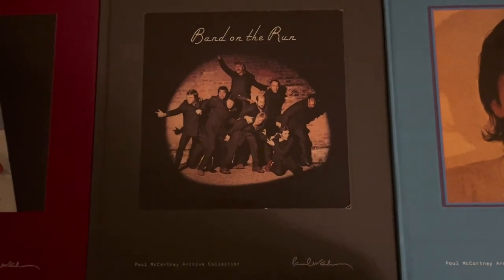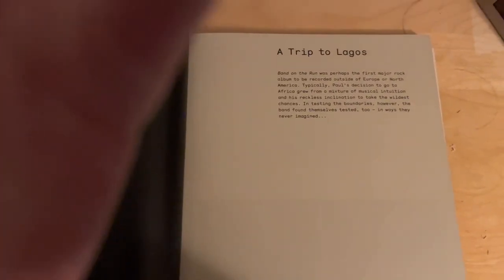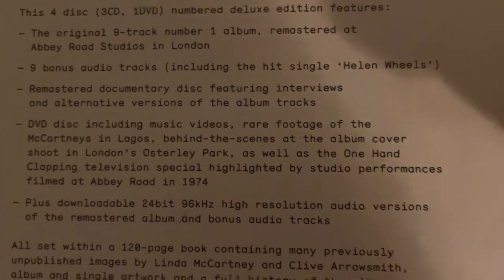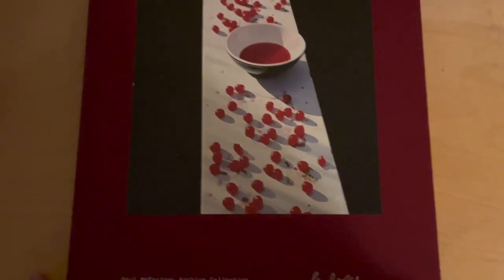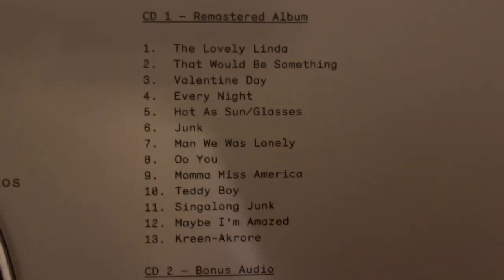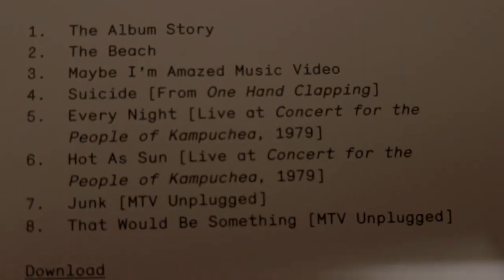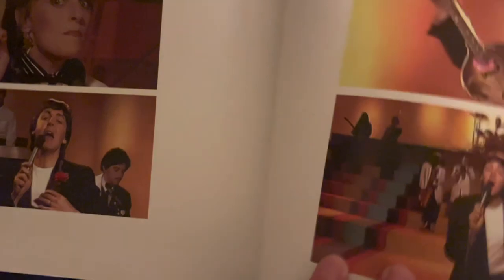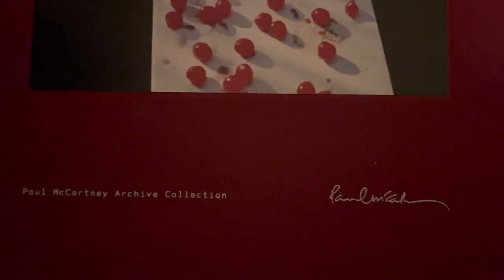Paul McCartney Archive Collection - Band on the Run, McCartney, McCartney II - Unboxing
I am doing a video unboxing of the first three Paul McCartney archive sets, Band on the Run (1973), McCartney (1970) & McCartney II (1980), from 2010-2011.